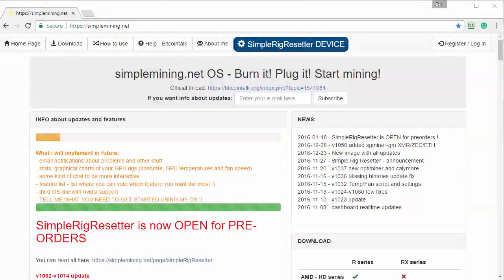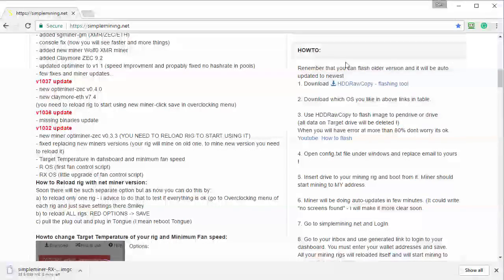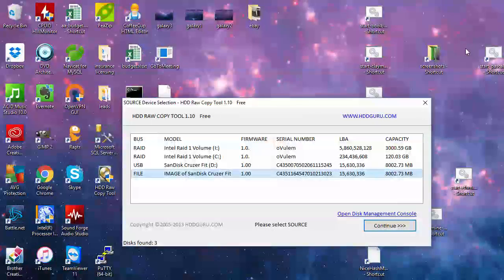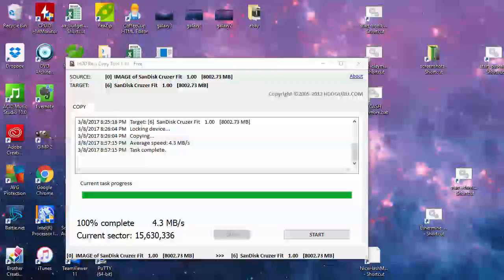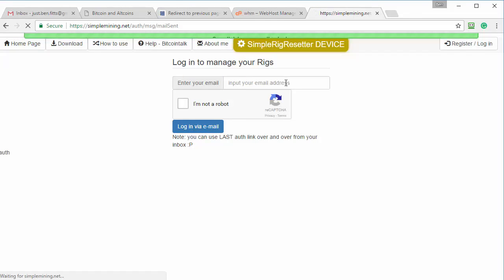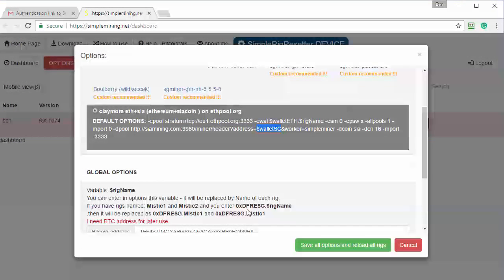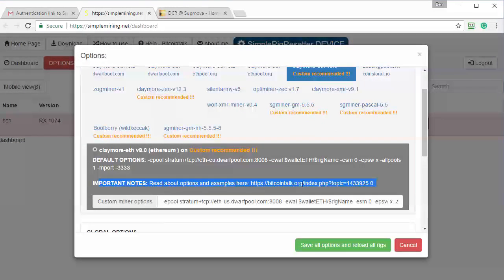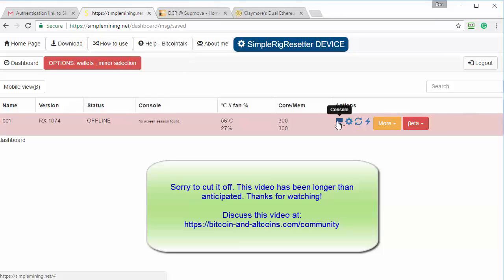Installing & Configuring SimpleMining OS for Ethereum, Monero, and Zcash mining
This is a rather lengthy video which includes an introduction to the SimpleMining OS. This is a specially designed version of Ubuntu for cryptocoin mining.